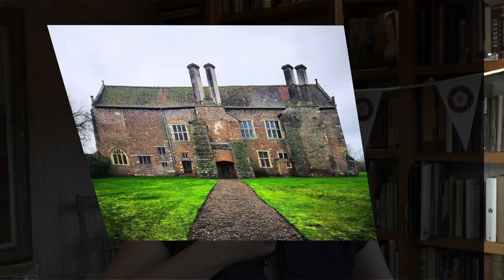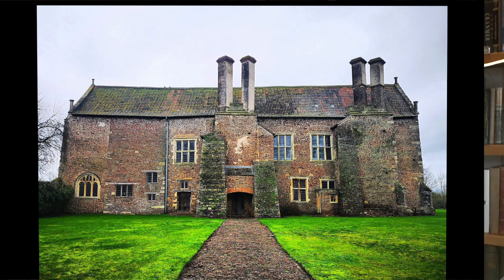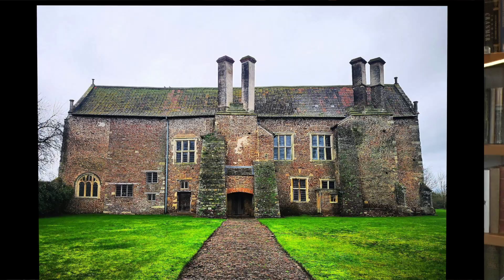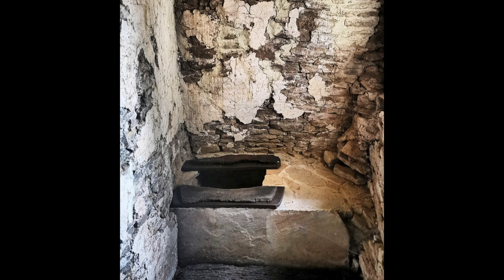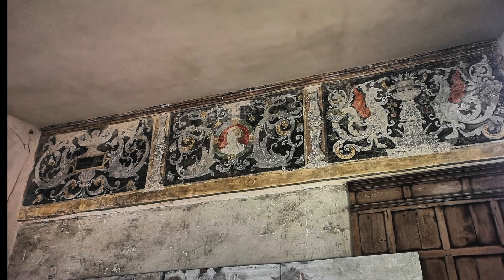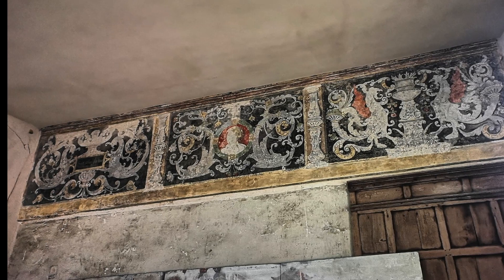The A-Z of Tudor Places: Acton Court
This video is The Tudor Travel Guide's brief overview of the glorious Acton Court in Gloucestershire. Perhaps one of the most authentic early Tudor manor houses in England.

Hear a brief history of Acton Court and learn about how Nicolas Poyntz, a well-connected gentleman of the Tudor court and owner of Acton Court, prepared the house for the visit of King Henry VIII and Queen Anne Boleyn during the royal summer progress of 1535.

Learn about some of the features that make the house so special, with tips for what to look out for and where to go to plan your visit.

Books include:
Non-Fiction: